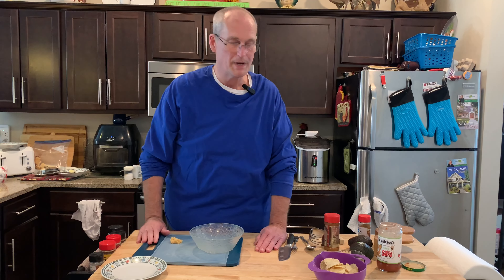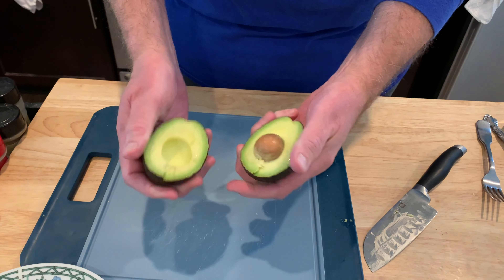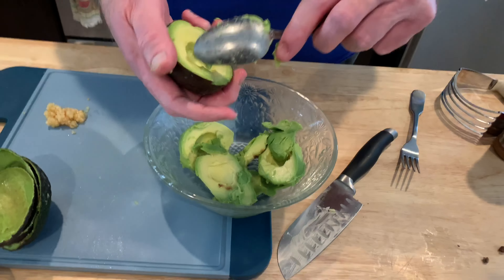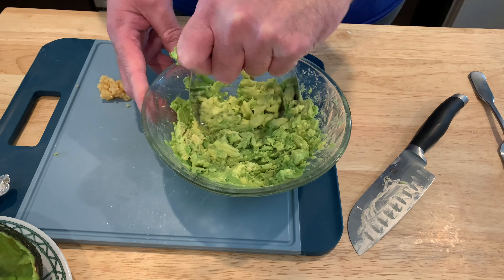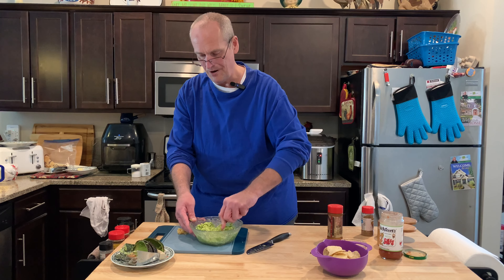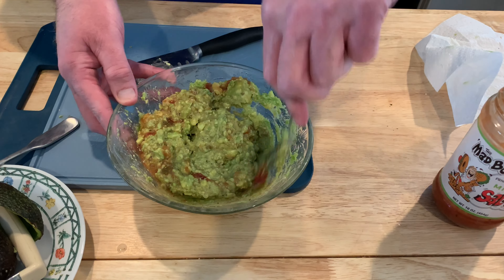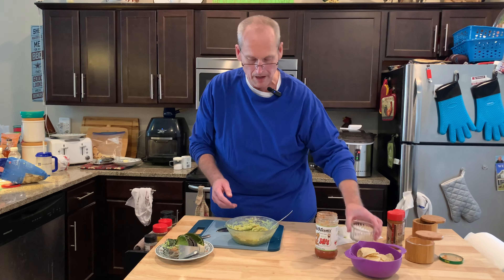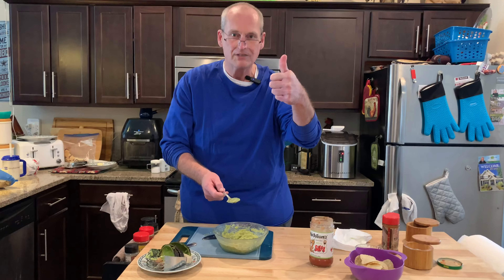Easy Homemade Guacamole | Easy Avocado Dip | Quick Guacamole | John Eats Cheap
John makes his version of guacamole.  It’s easy and delicious.